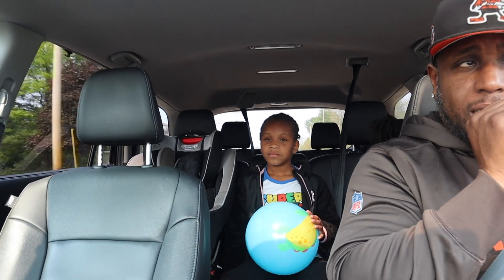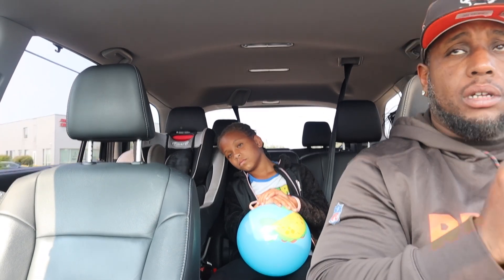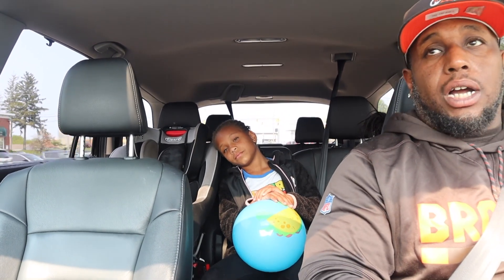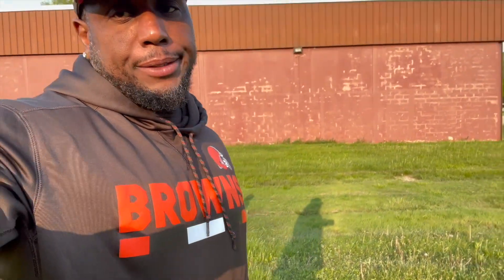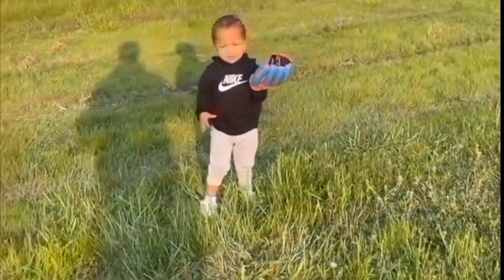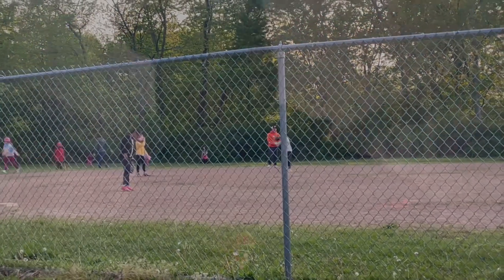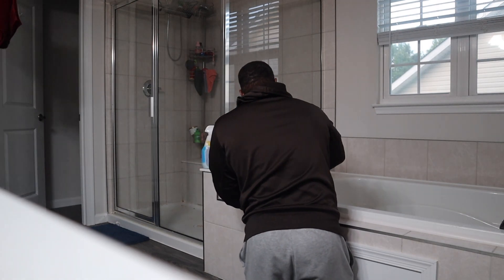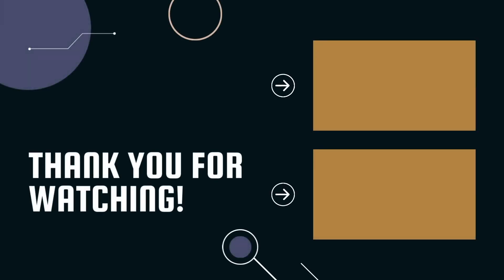Tackling all these task one by one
Send Us A Letter:
4040 Erie Street

**If you are still reading this, You're the real MVP! THEMBRADLEYS down below!

ABOUT OUR FAMILY:
We are a working, middle-class family living in Cleveland, OH with 4 kids, navigating through life the best we know how. We have been married for 10 years and learning lessons as we go. As new homeowners, we are very passionate about budget and savings. Our content is made out of love in an attempt to inspire others. We are real people with real problems, struggles, and issues. Often times, people suffer in silence, because they think that they are the only ones going through a specific situation. We try to be as real as possible to show that everyone has struggles and there is a positive way to get through it. On this channel, you will find cleaning and organization, budget and saving, relationship videos and family vlogs. If you have any questions, just ask!

**Our Amazon Favorites:

**Equipment We Use:

family vlogger | black family vloggers | marriage |  black family vlogs